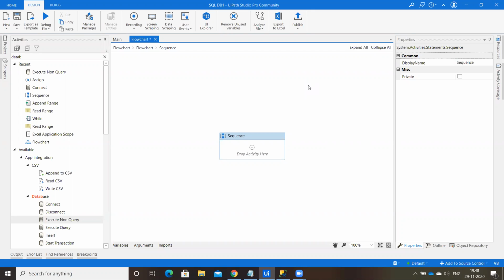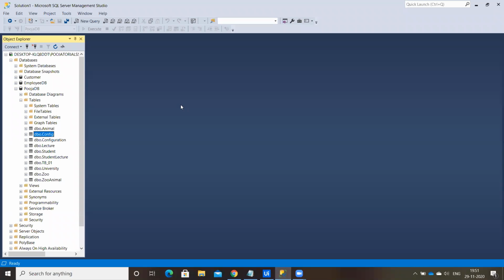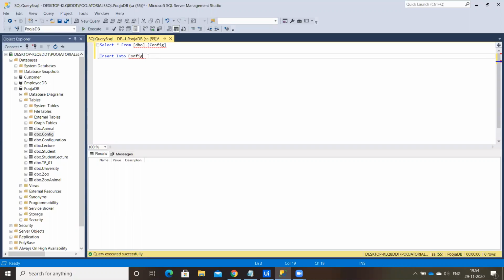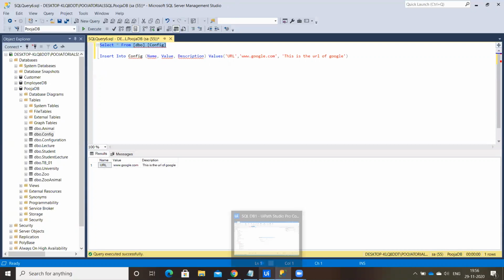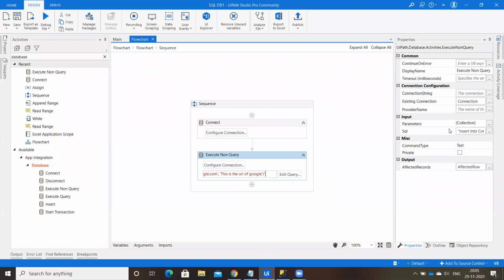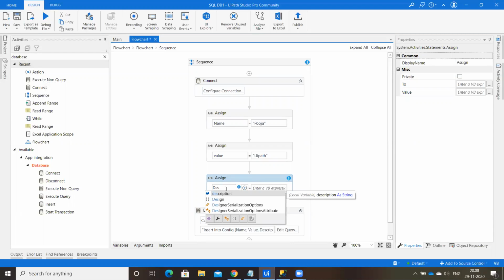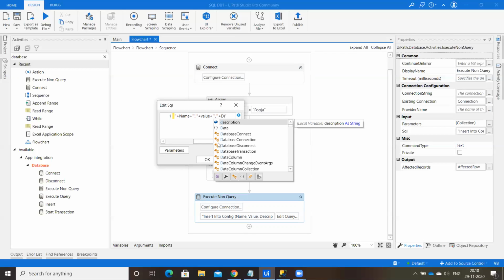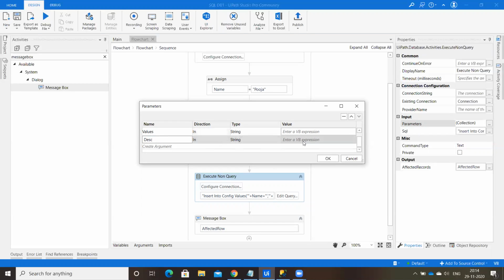Perform SQL Database Operations With UiPath || SQL Server Database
In this video I am going to show you, how can you perform database operations with UiPath.
In this I have used two application,
1) SQL Server.
2) UiPath.

Activity used,
- Database.